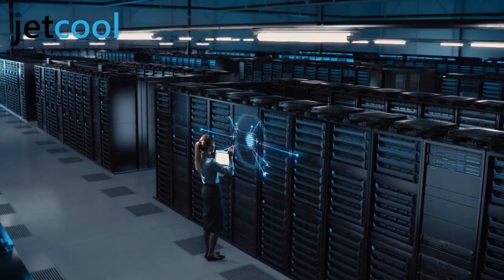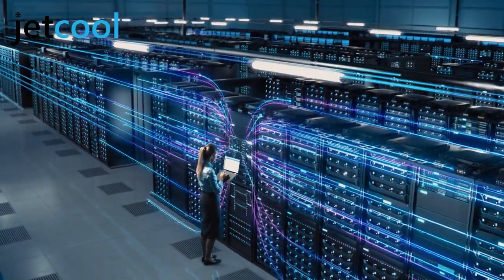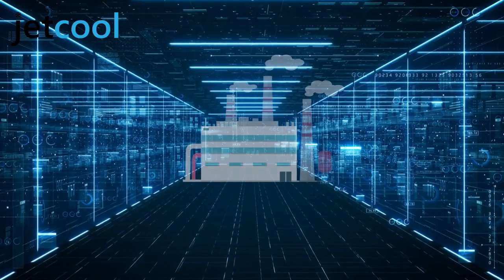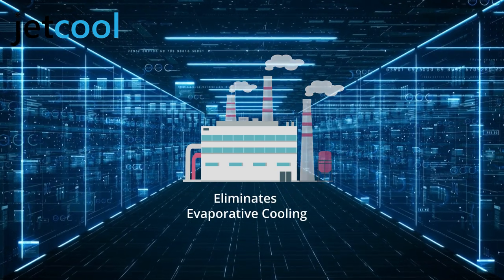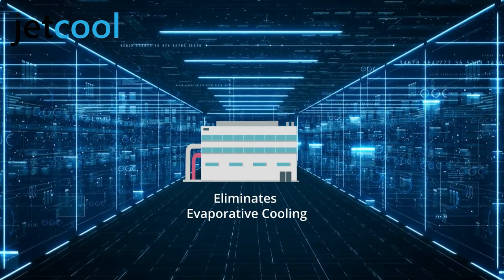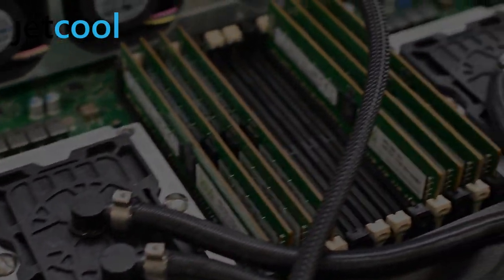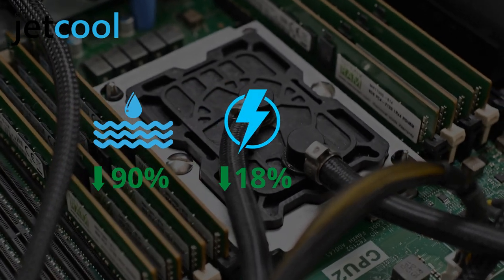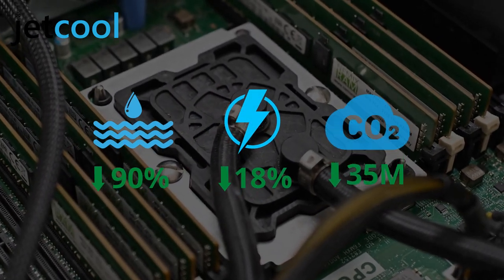SmartPlate Cold Plate | Fully Sealed D2C Cold Plate for Data Centers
Introducing SmartPlate; novel, fully sealed liquid cold plates.

SmartPlate cold plates use our patented microconvective cooling® to deliver the highest cooling performance and reliability for demanding applications. The thermal efficiency advantages of the SmartPlate provide a performance margin that can be applied to a data center’s key objectives.

For instance, a data center facility may focus on reducing its carbon footprint and water consumption. These sustainability goals can be realized by operating the SmartPlate at an elevated inlet temperature, negating the need for chilled inlet water or costly outdoor evaporative heat exchangers.

Alternatively, if maximizing server processor lifecycle, one could run the processor at the lowest temperature possible. Some HPC applications require the processor to be pushed to its limits and need the extra cooling margin available when driving these systems with high power. These operating regimes are often impossible with standard cold plates or immersion tanks. SmartPlate delivers premier performance and superior sustainability for the most advanced data center, HPC, and AI semiconductor systems.

SmartPlate uses microjets to directly target hot spots, efficiently cooling devices beyond 1,500W TDP. SmartPlate also boasts a 3X reduction in thermal resistance compared to competing microchannel cold plates.

But that’s not all – SmartPlate helps our customers hit their target sustainability goals by eliminating all evaporating cooling. With SmartPlate, enterprises can reduce water usage by 90%, energy consumption by 18%, and prevents 50 million tons of CO2 emission annually.